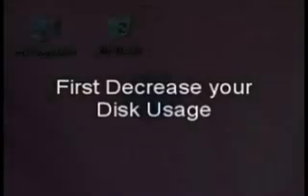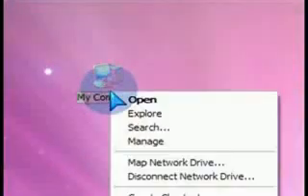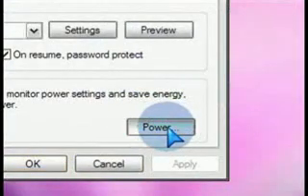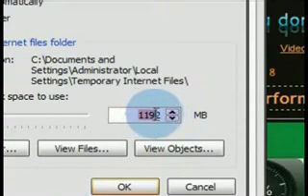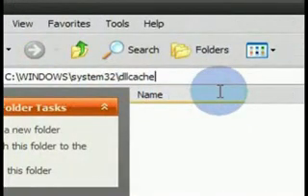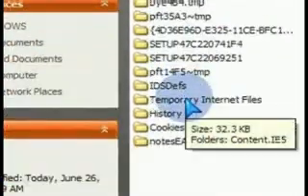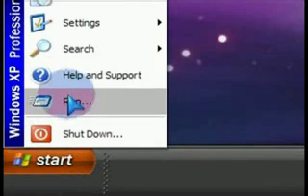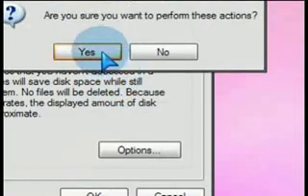Free up 10 GB of Disk Space in Windows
A video of how to free up space on your Hard Drive.